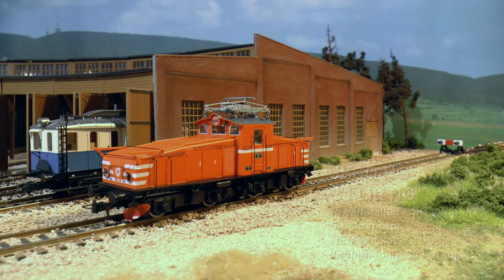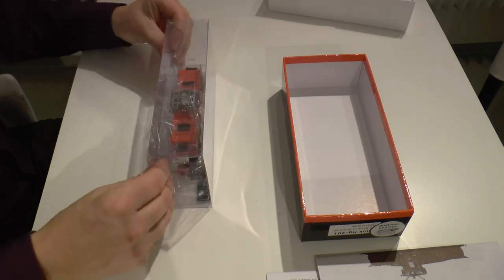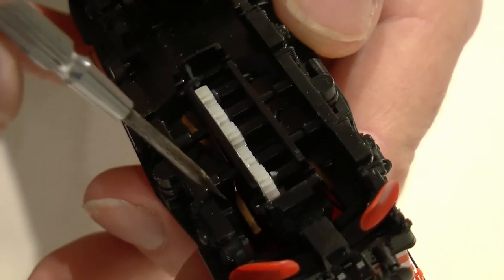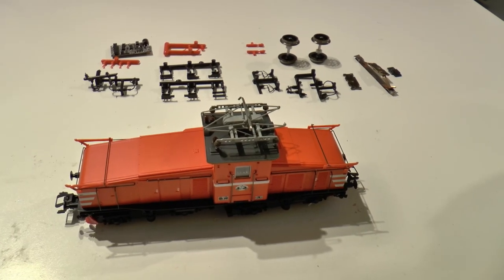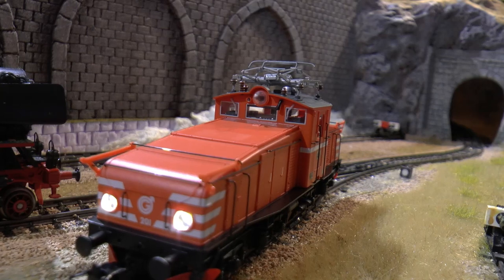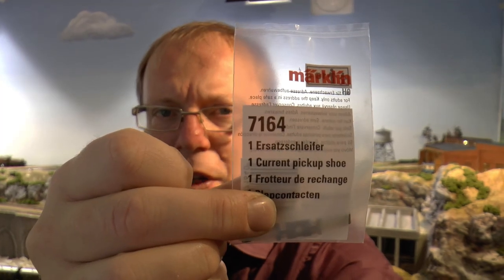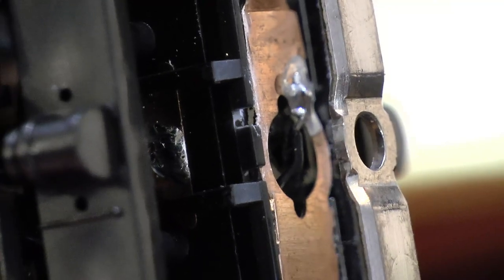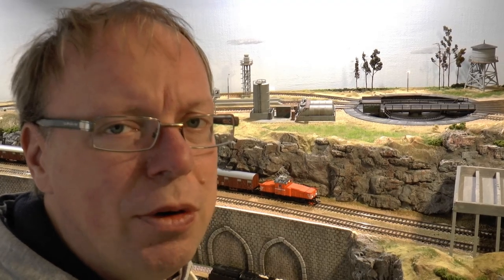Testing on Märklin M-rails - JECO HG-A214.1 SJ HG-201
Testing and adjusting JECO HG-A214.1 for Märklin M-rail operation. Unboxing, Pull-test and overall performance.

Test av JECO ellok HG-A214.1 Anpassning för att fungera på Märklins M-räls. Uppackning och dragtest.